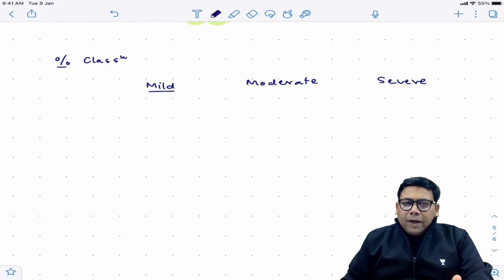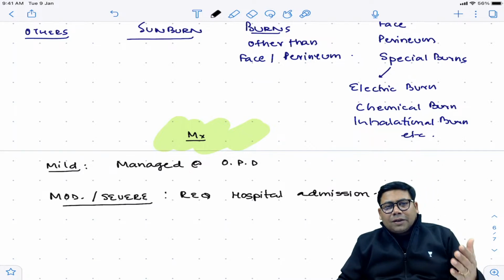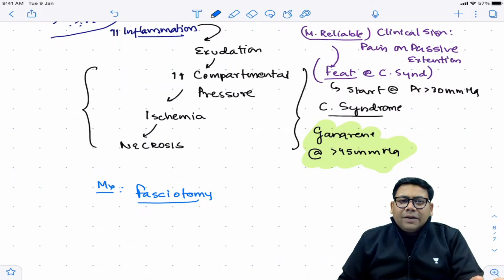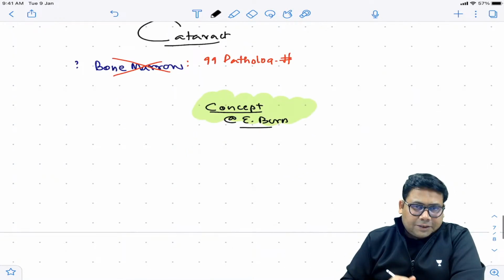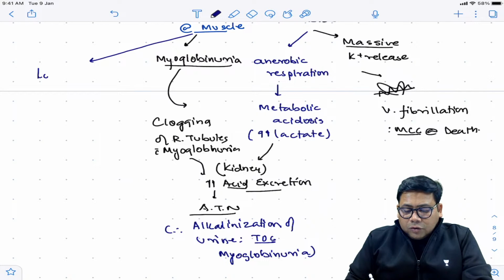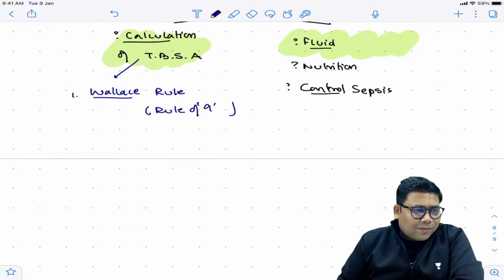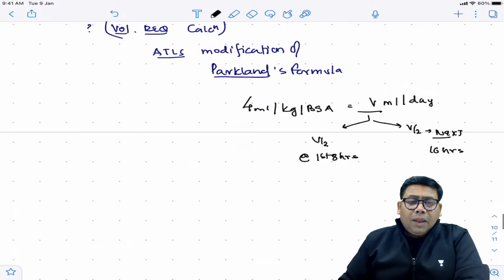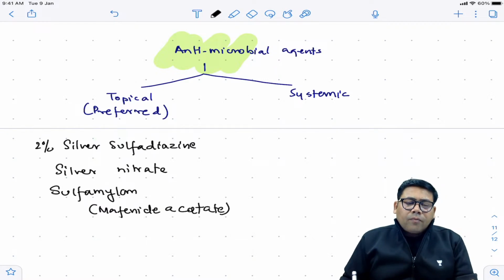Surgery Marathon session for FMGE Dec 2022 | Dr. Saurabh Dixit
In this session, Dr. Saurabh Dixit will be discussing Sure Shot Surgery Topics for FMGE Dec 2022 | Dr. Saurabh Dixit

You can enroll in Unacademy Subscription and get the following benefits:
1. Learn from your favorite teacher
2. Dedicated DOUBT sessions
3. One Subscription, Unlimited Access to Live Online Classes and Videos
4. Real-time interaction with best-in-class teachers
5. You can ask doubts in live online classes
6. Download the videos & watch them offline